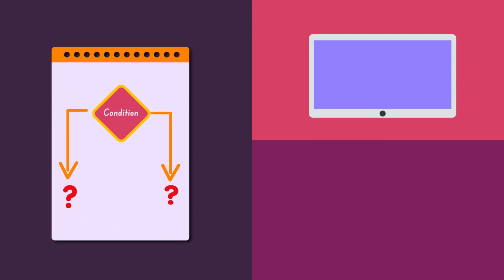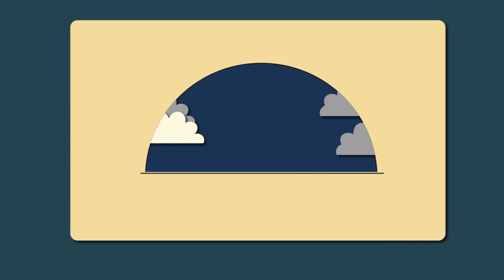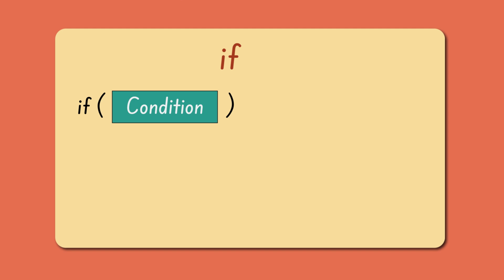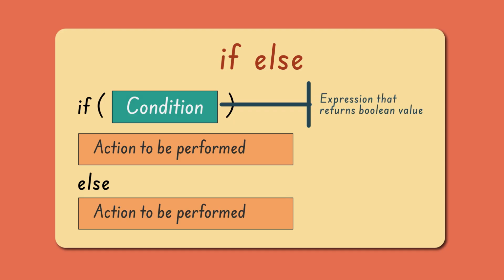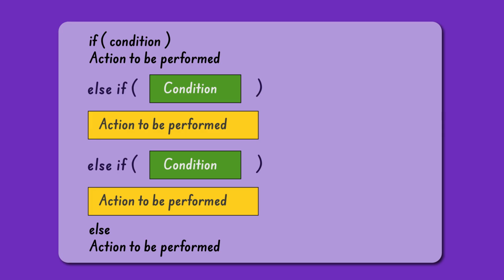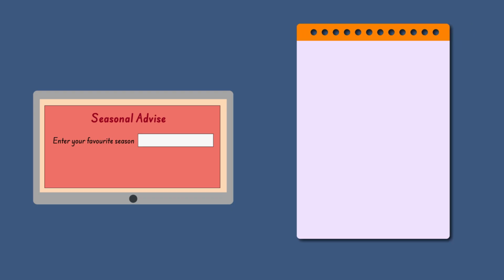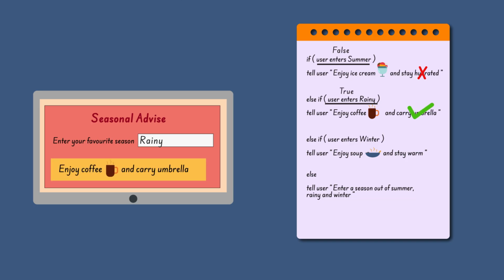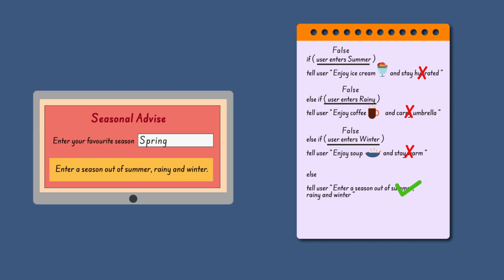Programming Basics Explained - Part 2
Conditionals | if else statement | else if statement | Basics of Programming | Coding | Coding for kids | Programming for beginners

We are a team of coders, illustrators and animators who want to build this platform where students can access high quality content and courses at affordable prices. Coding can be a great 21st century skill to have, as it helps us in developing the critical thinking, logical reasoning and analytical skills all of which can prove to be of great importance for the rest of our lives.